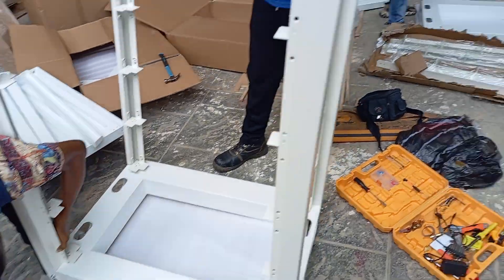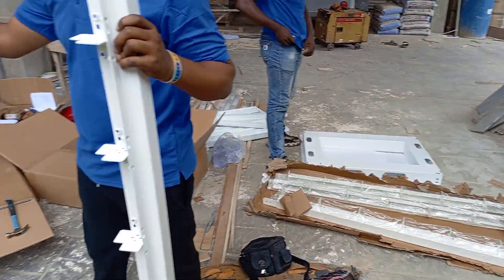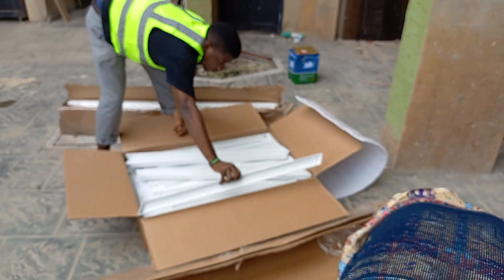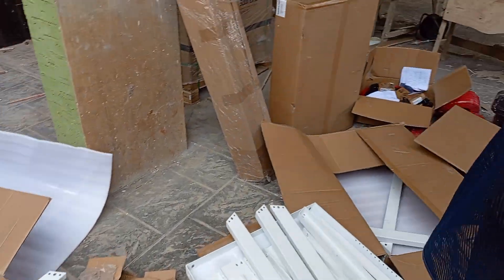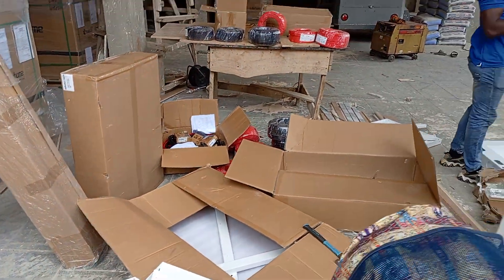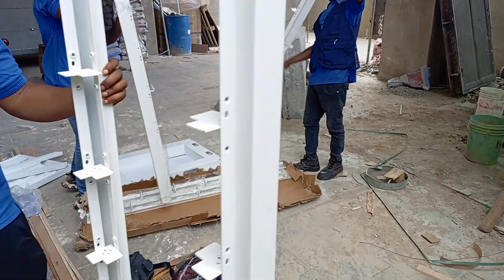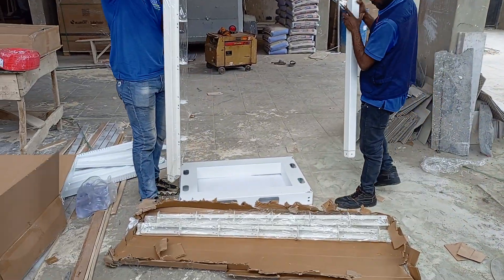BLUESUN LITHIUM BATTERY RACK INSTALLATION ONGOING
Project Title: Installation of 100kw Inverter, 192 Solar Panels and 20 Lithium batteries by Vynet invent limited.